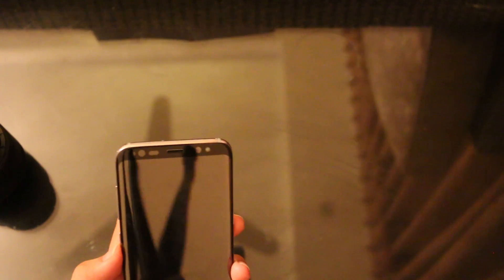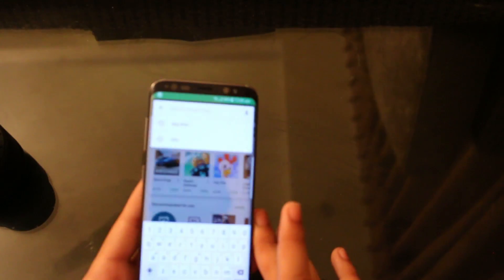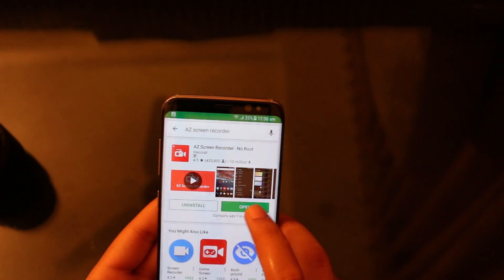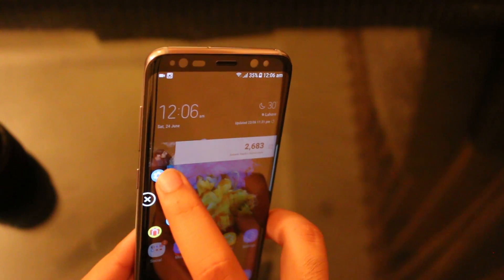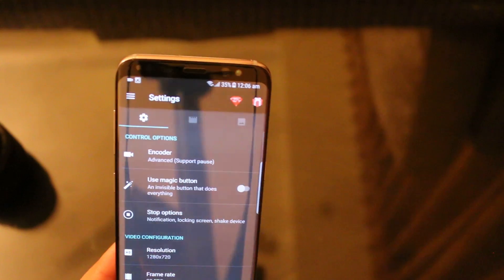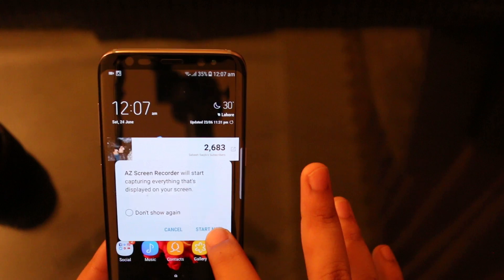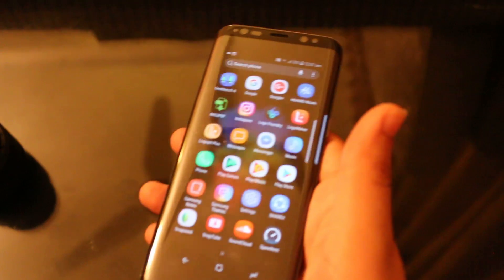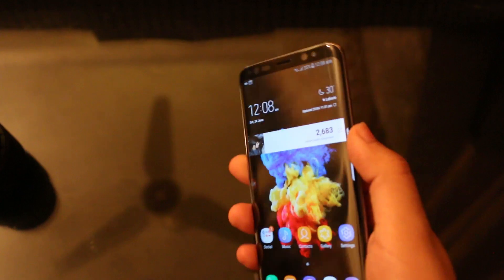How to Record Screen on Samsung Galaxy S8!